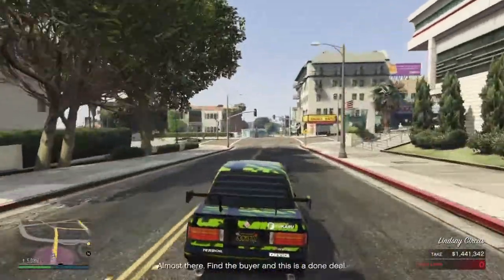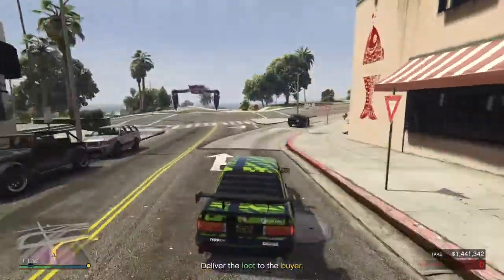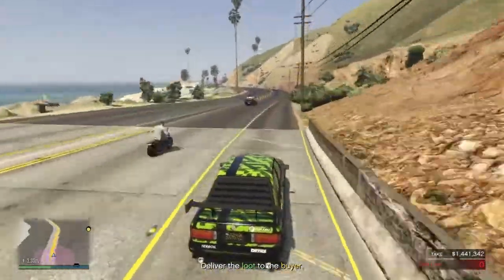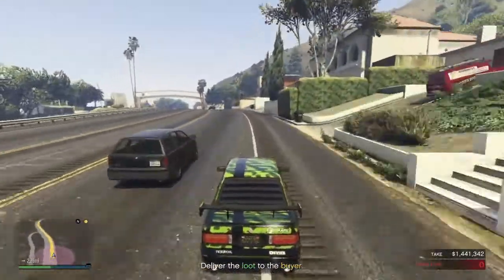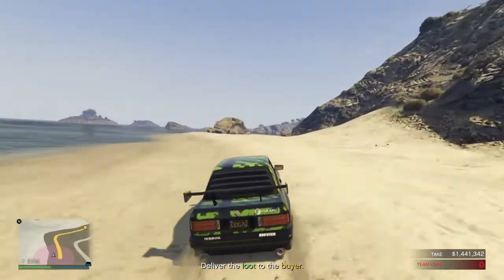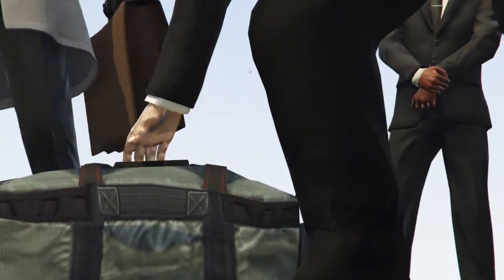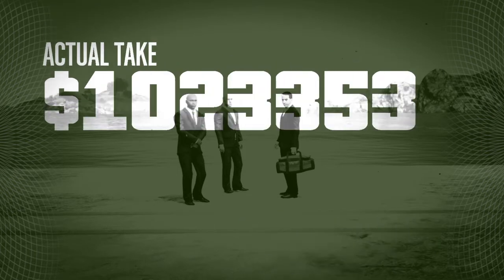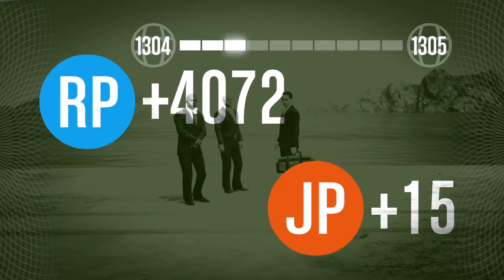Aggressive stealing gold with my friend wearing the upscale outfit